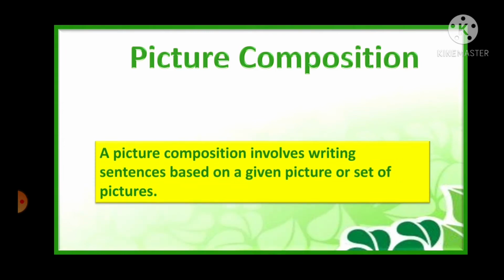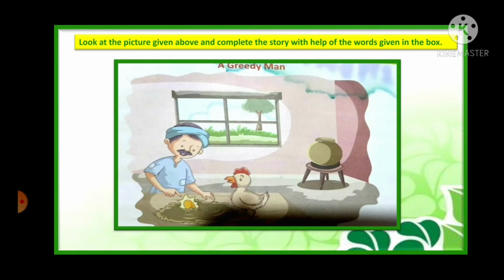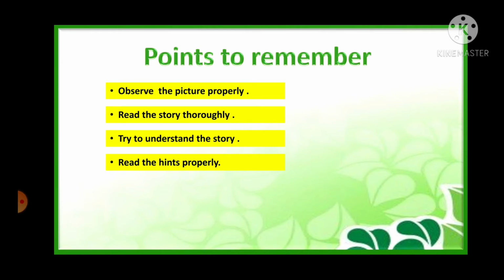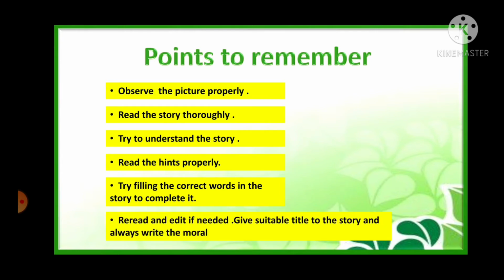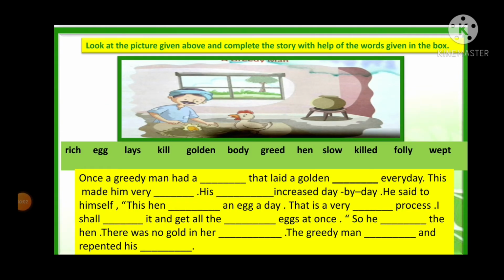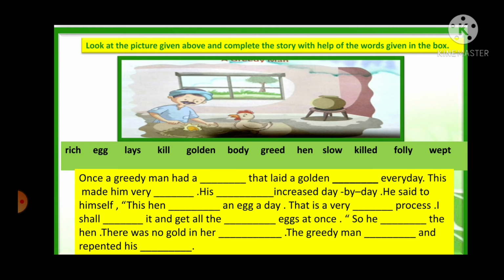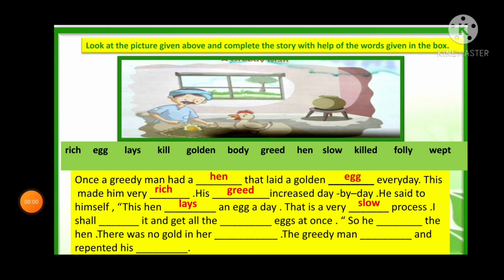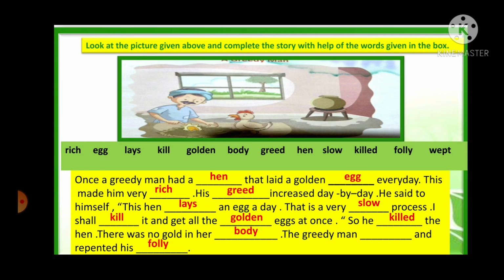Class IV Ch - 22 Composition (picture)